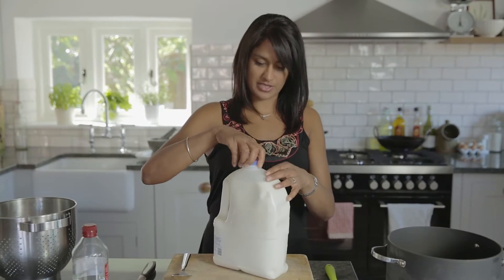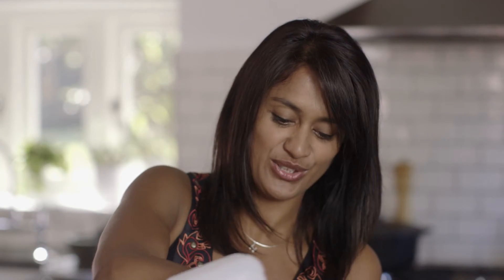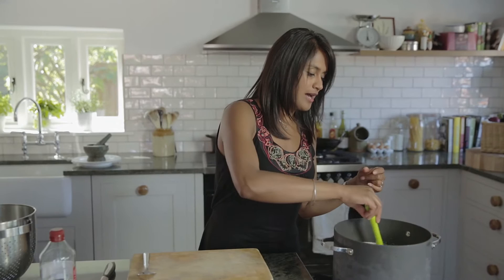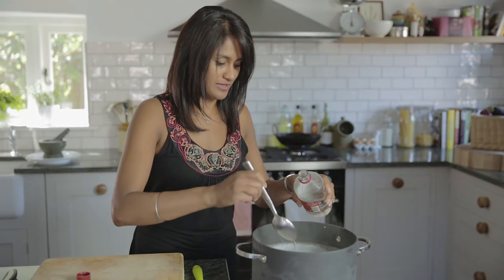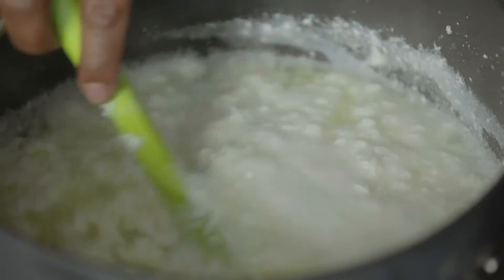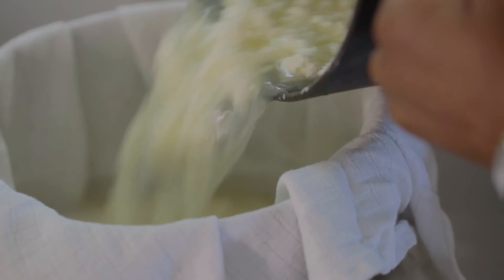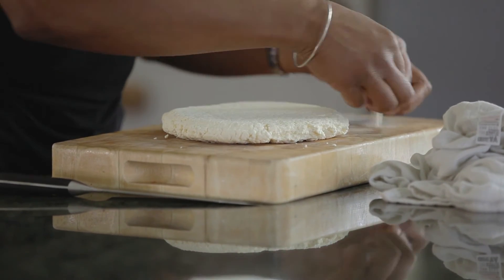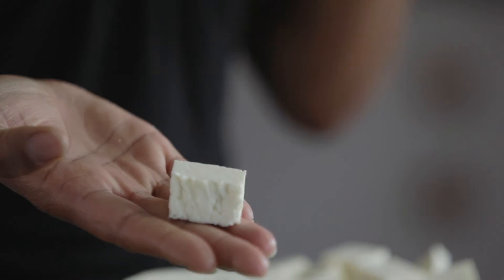Paneer Recipe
Homemade curd cheese, with a slightly chewy texture and a little squeaky. It takes on the flavours of the ingredients it is put with.

I love making paneer at home. It's so much nicer than the stuff in plastic vac packs you can buy off the supermarket shelves. Paneer is Indian cottage cheese. This is not only a substitute for meat, but is a very important ingredient in its own right. Paneer is very much about the texture and doesn't really have a strong flavour of its own. Like soya or tofu, it takes on the flavour of the sauce it is in.

It is very easy to make and is the kind of cooking that makes you feel a bit like an earth mother - makes you feel good about yourself. It can either be used as small blocks which are deep fried and added to a sauce, not fried and added to vegetable dishes, marinated and grilled or crumbled into masala sauces.

Dishes such as palak paneer (spinach and paneer) or paneer makhani (paneer in a creamy sauce) or muttar paneer (peas and paneers or cheesy peas!) have made this ingredient famous throughout UK restaurants. I recently found out (to my horror) that a number of Indian restaurants no longer serve paneer in these dishes and substitute it for cheddar cheese? How is this the same? Well in my opinion its not, so a word of advice - ask before you order.

Ingredients
2 pints (1.25L) full fat milk
2½ tbsp lemon juice
/ white vinegar

Method
Pour the milk into a non-stick pan and heat.
Just before the milk comes to a boil and as it starts to bubble add the lemon juice or vinegar and stir. Remove from the heat and stir then leave to stand for 5 minutes. The milk will separate into solid curd and the watery liquid or whey. If it hasn't separated you may need to add a little more vinegar.
Line a colander with muslin or cheesecloth.
Scoop the curd into the lined colander (you can save the whey as stock).
Pull the cloth into a ball and when cool enough to handle squeeze out any excess liquid. if you want to use the paneer to crumble into a sauce then just leave to hang. If you want to cut the curd into chunks and add to a sauce then you need to make it more compact by placing a weight onto the muslin and leaving it to strain for at least an hour, but the longer the better.
The paneer can then be cut into cubes and fried or crumbled into a sauce.